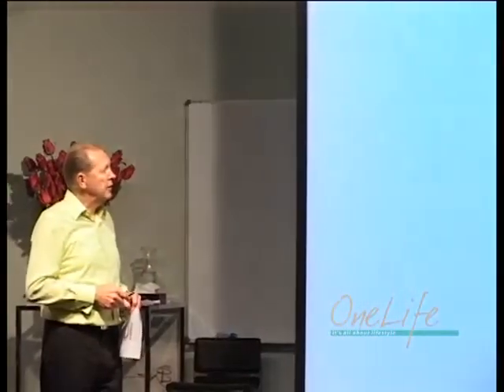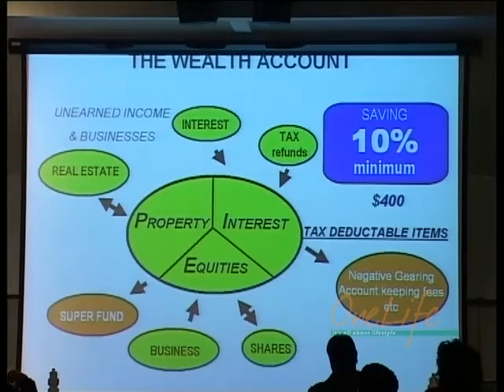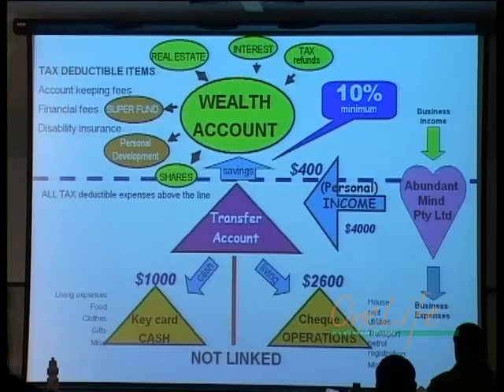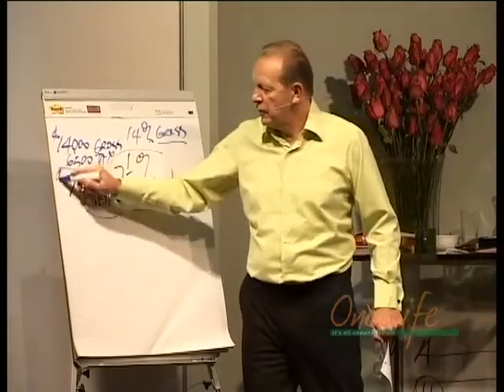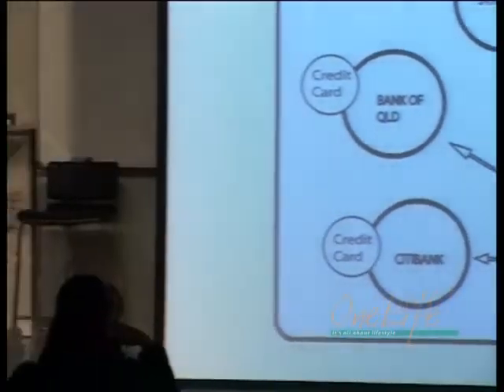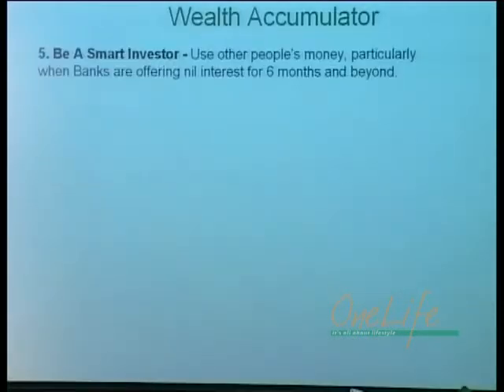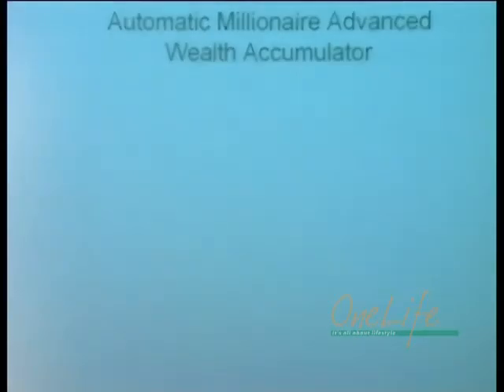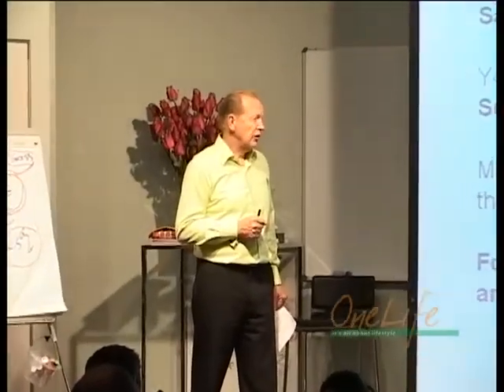02 - Automatic Millionaire Advanced Wealth Accumulator - OneLife